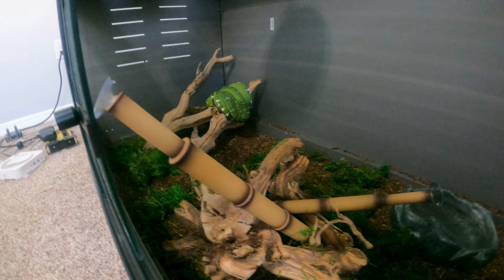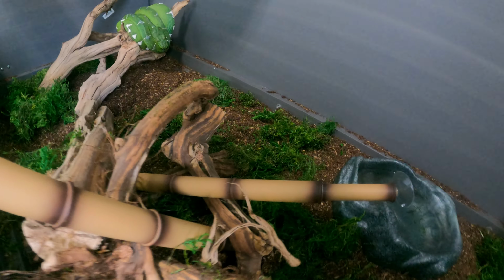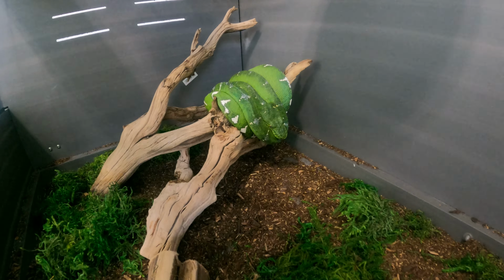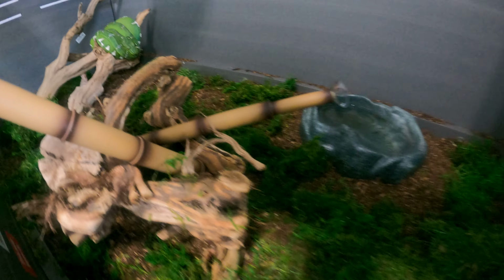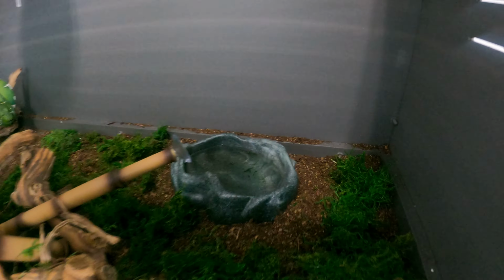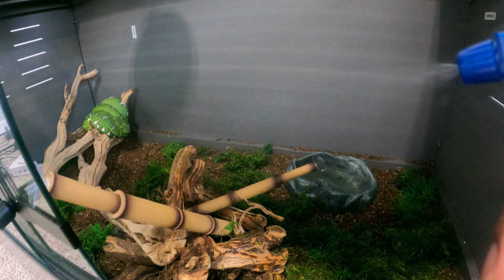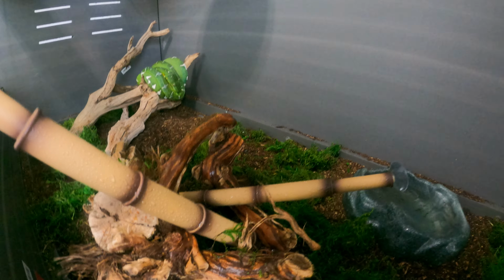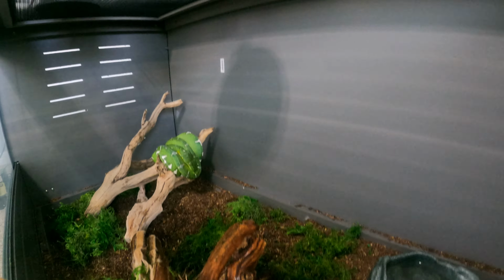Emerald Tree Boa IMPROVED Setup